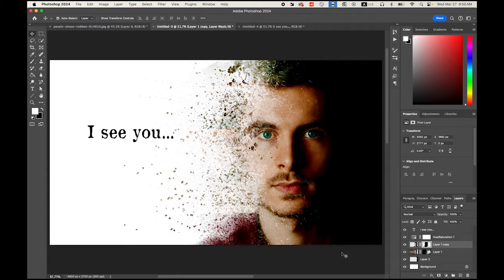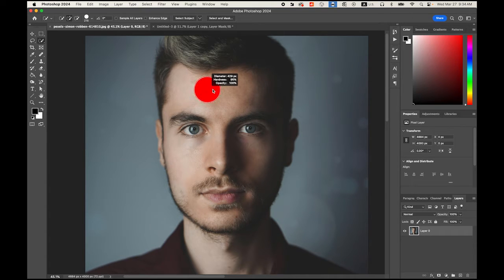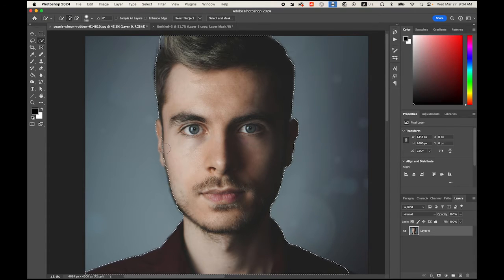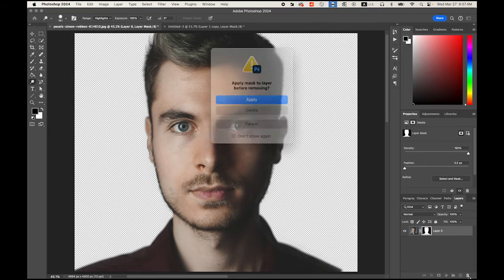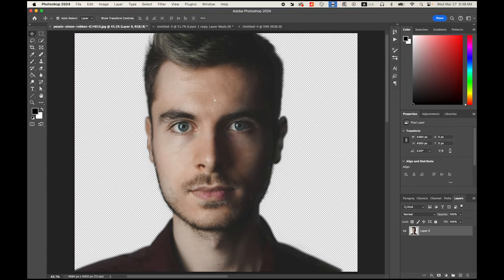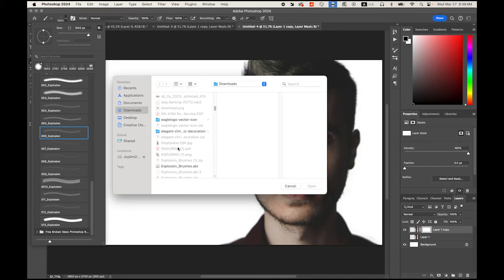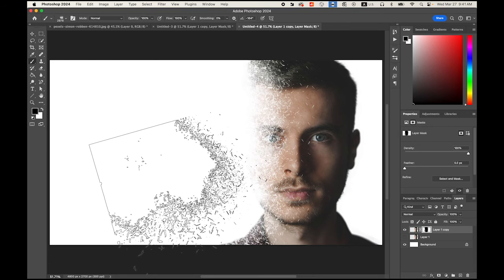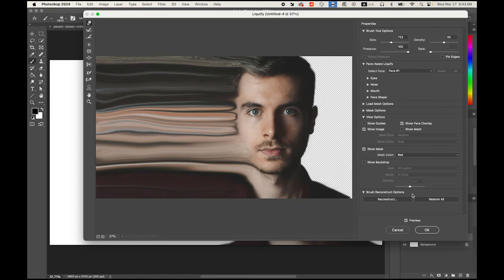Creating Stunning Particle Effects In Photoshop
In this tutorial, I will show you how to create particle effects in Adobe Photoshop.